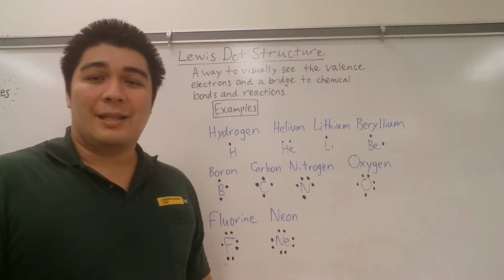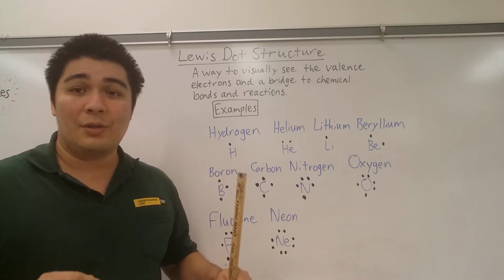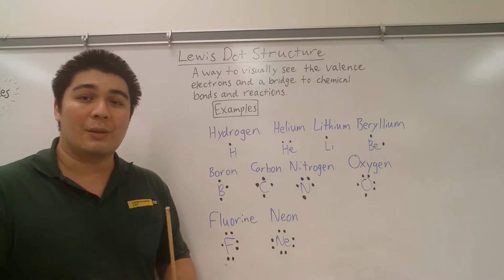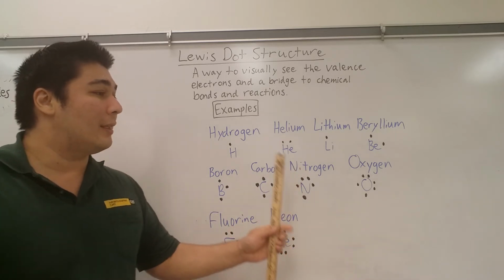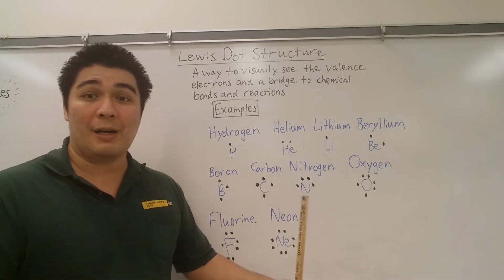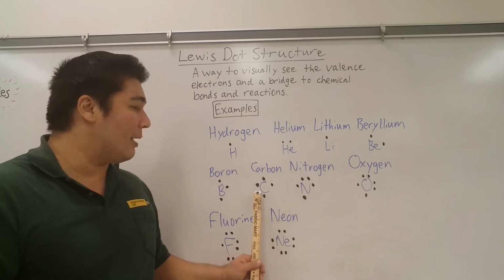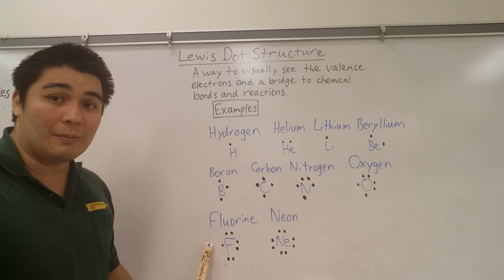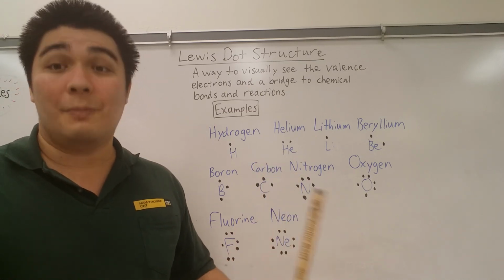Mr Achiu Lewis Dot Structure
In this video, I go over the Lewis Dot Structure, what it is, how to draw it out and some examples from the first ten elements in the periodic table.